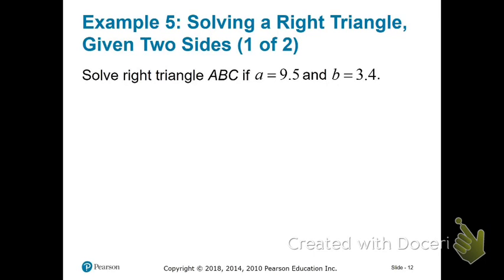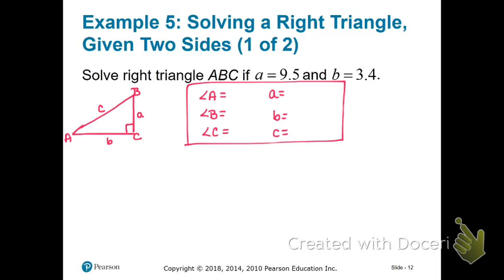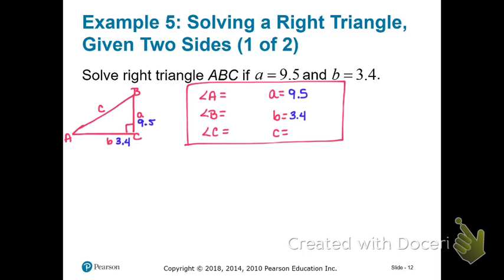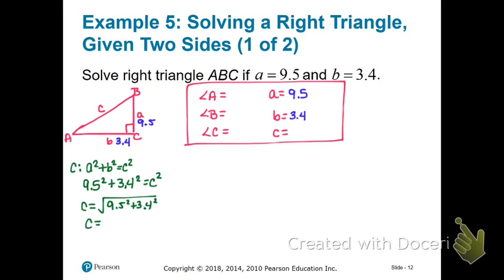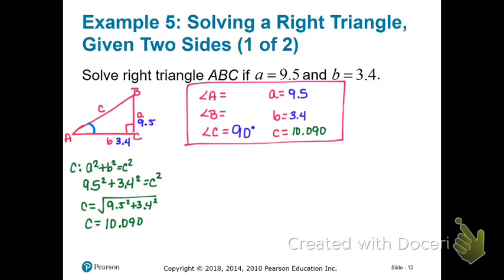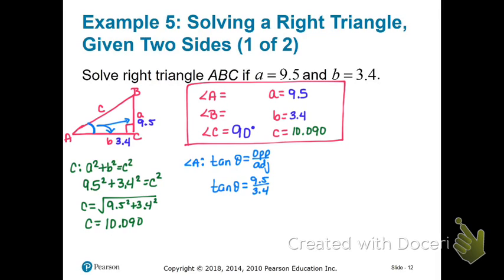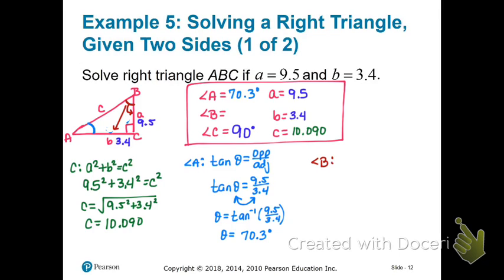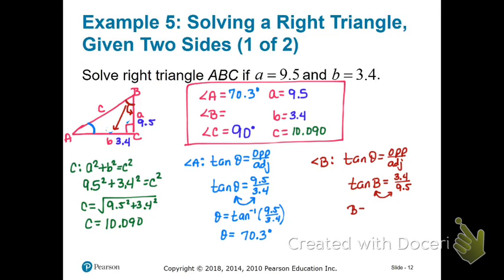DC PC 6.1 Example 5